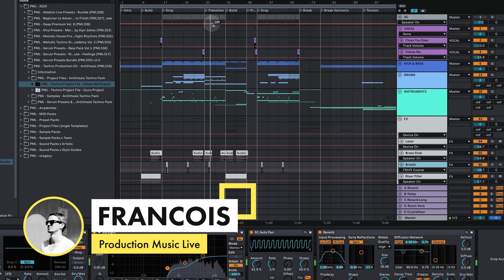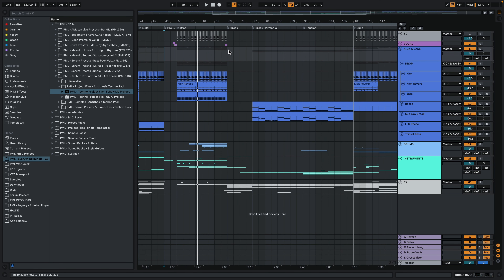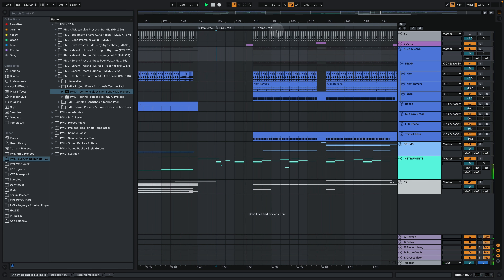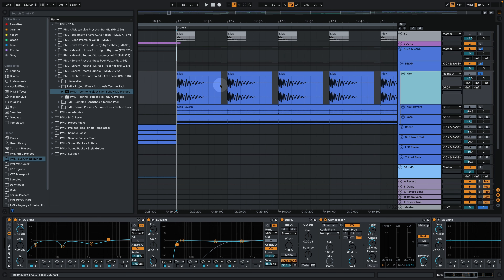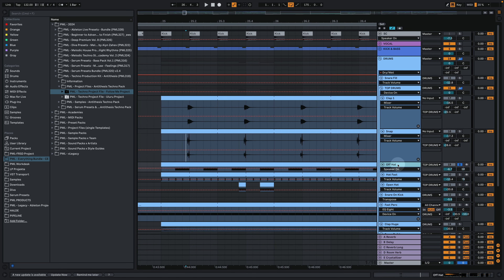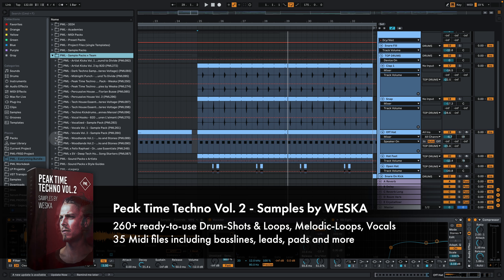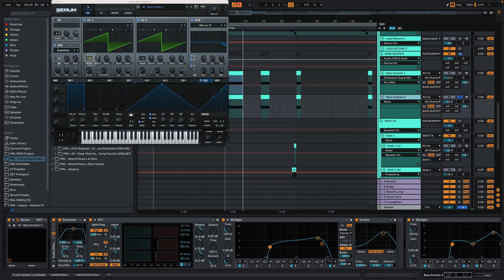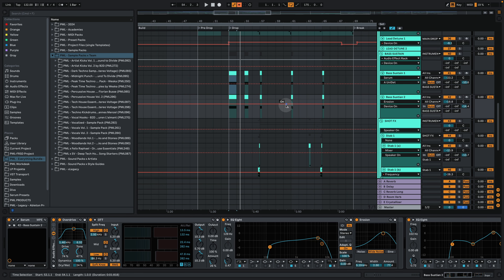Will Sparks Festival TECHNO Style of "Blow Your Mind" | Ableton & Serum | Producer Notes 003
Walkthrough: Producing High Energy Festival Techno in Ableton

🎛 SHOW NOTES:

- 🗳 educational Project File from this video is part of "Antithesis Techno Pack"

- 🎵 Sample Pack from Drumcode artist Weska Vol. 2

☑️ Key take-aways:

- “Fake” rumble with reverb on the top kick
- Bass donks,quick shots and stabs to make it sound fun and interesting
- Industrial atmo to fill out the track and make it sound wide
- Percussive, noisy elements with good transients and reverb tales to support atmo
- "Whiplash” style drop with “Textbook” style Q+A melody patterns
- Unusual Arrangement idea: an on-grid drop varies with a triplet drop

★  TOP 4 FAVORITE SYNTHS right now  ★

⏰ TIMECODES ⏰
00:00 Intro
00:56 Arrangement Overview
03:55 Groups
05:10 LOW END Foundations: Kick, Rumble, Bass
13:00 Atmo top
17:12 EAR CANDY Bass Shots and Bits
24:00 Bass Shot sound design
26:55 DRUM Sounds
36:45 Arpeggio
37:47 Main Stabby Pluck Sound
39:40 Support Synths: Gnarly Bass
45:40 Drop Analysis
46:16 DROP 2: Triplet Drop
51:25 Textbook style "Call & Response" Melodies
57:42 KEY TAKE-AWAYS Summing up
01:00:18 Full Playback

💥 INSPIRATION 💥

Will Sparks, Melbourne Bounce, Festival Techno

If you're new here, I'm Francois, a classically trained musician and music producer with an insatiable passion for great sound design, audio engineering and electronic music production. I've released music on labels such as Universal Music, Parquet Recordings, Jannowitz Records and others. Maybe you've also seen some of my tutorials on our YouTube channel "Production Music Live"